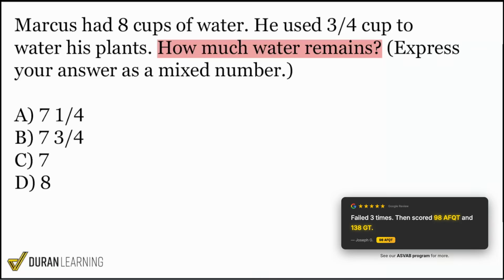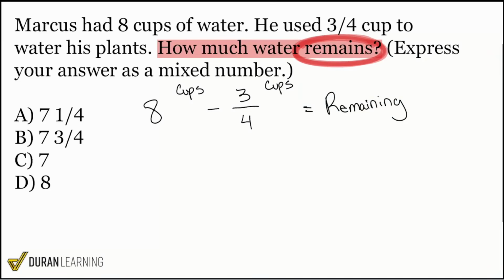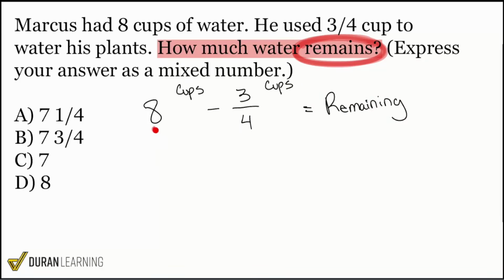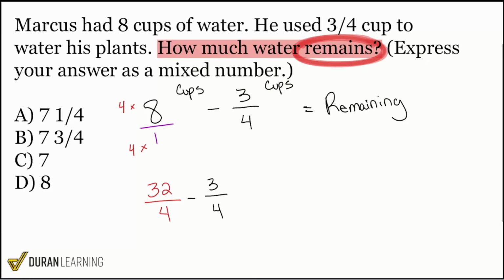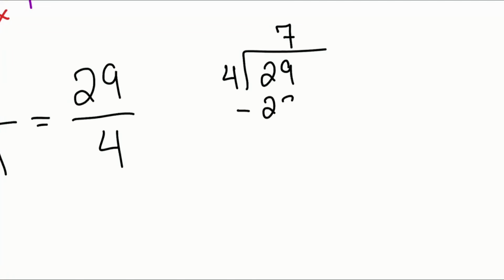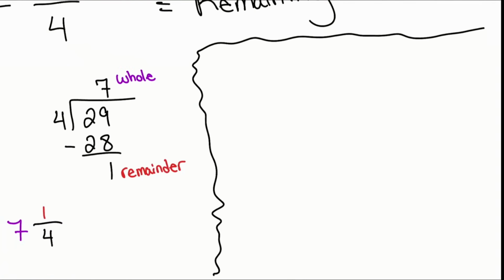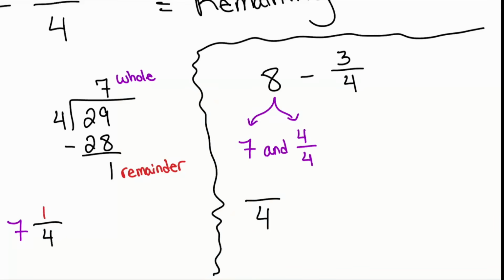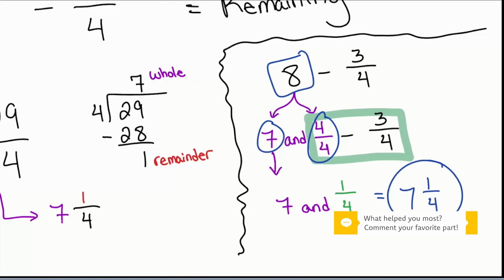ASVAB Practice — Fraction Word Problems | Arithmetic Reasoning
Fraction word problems show up on the ASVAB, and knowing how to work through them step by step can make a real difference in your Arithmetic Reasoning score. In this focused practice video, Coach Anderson walks you through a fraction word problem so you can build the skill and confidence you need.

TIMESTAMPS:
0:00 — Marcus had 8 cups of water and used 3/4 cup to water his plants. How much water remains? (Answer as a mixed number.)

If you're in the program, head to Arithmetic Reasoning — General Word Problems to keep practicing Fraction Word Problems problems!

Want more practice? Join a free live class or jump into the full ASVAB program and keep building your score one day at a time.